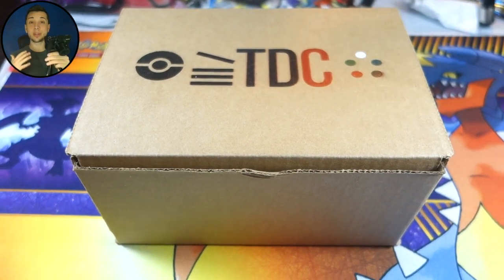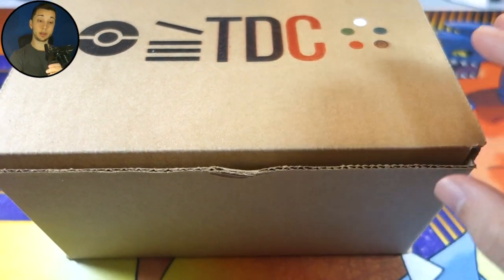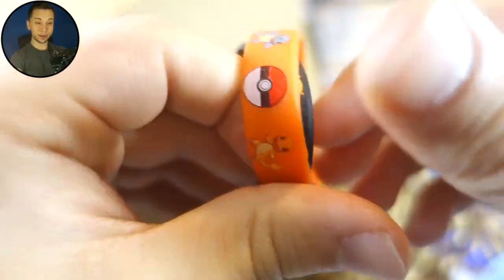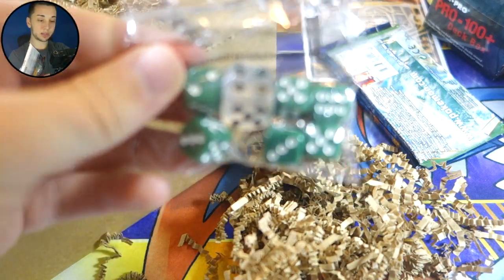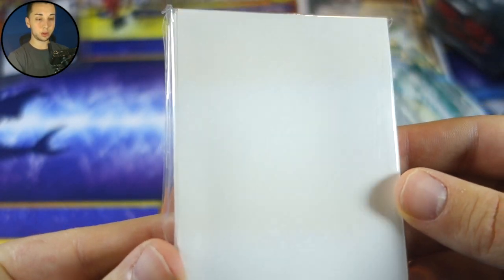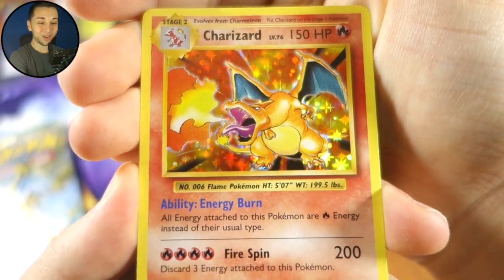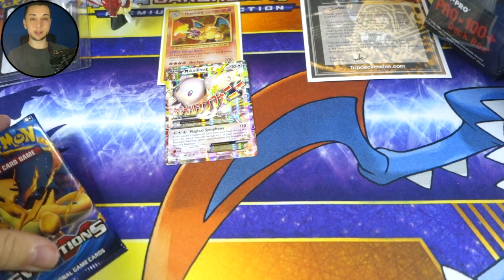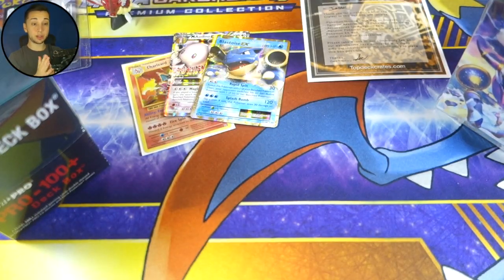BEST SUBSCRIPTION BOX EVER! Top Deck Crates Pokemon TCG Unboxing [December 2016]